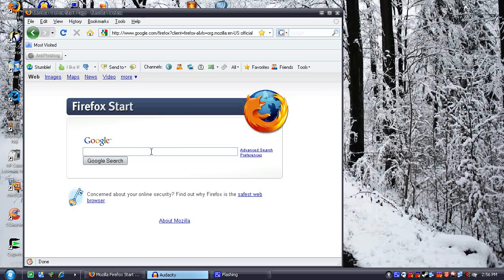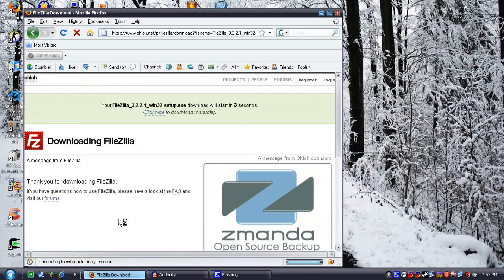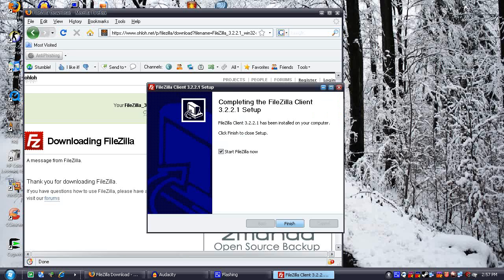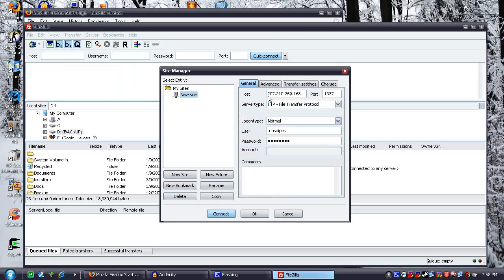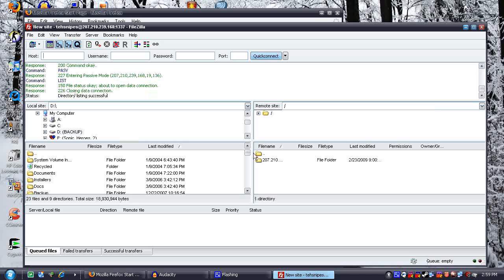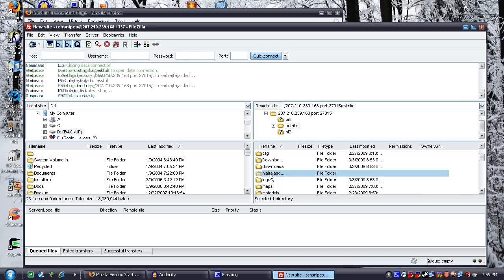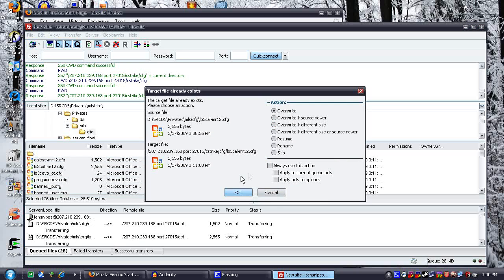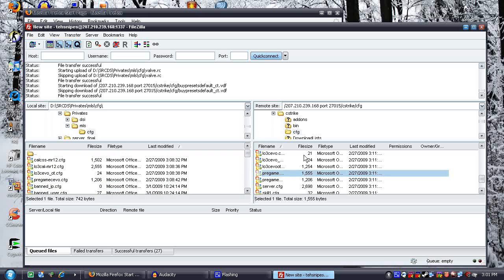FTP Tutorial -Presented by MLServers.net-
Here is a simple tutorial on how to use FTP to download/upload files to your game servers and to create/delete folders. For this tutorial we will be using a free open source client called FileZilla.